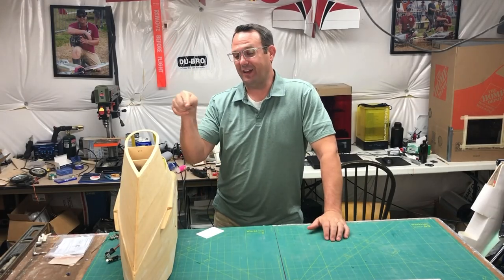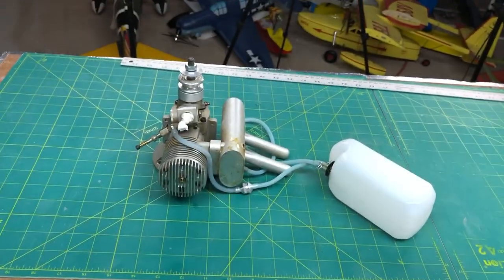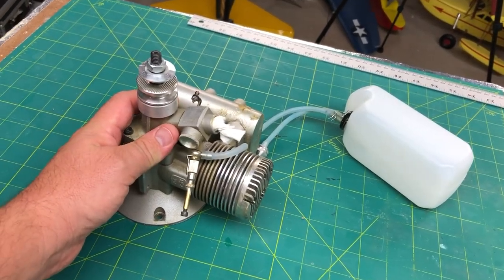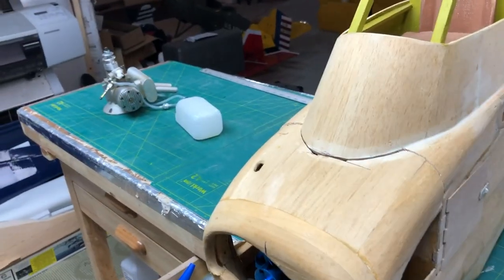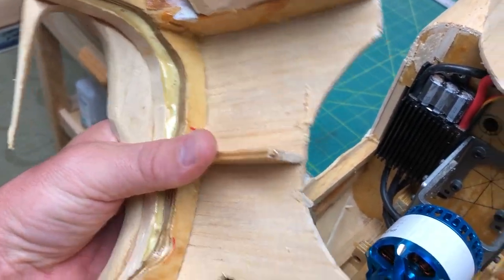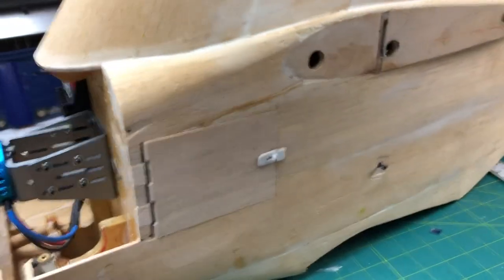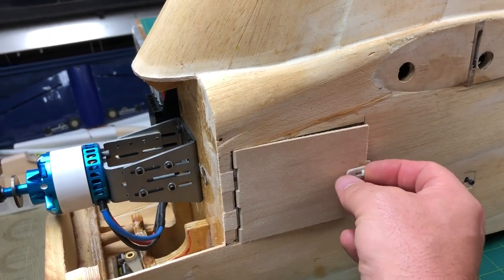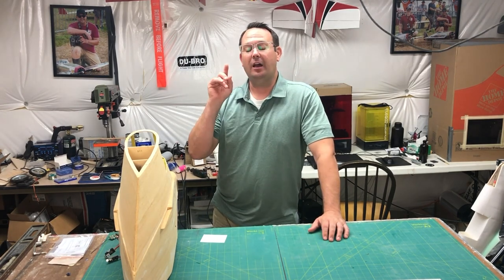Transavia Airtruk: Had to make it REALLY ugly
My first update on the Airtruk project and the nose got HACKED UP! I go over the reasons for this as well as the changes needed. I dive into the wings as well as some of the electrical system plans for this project.